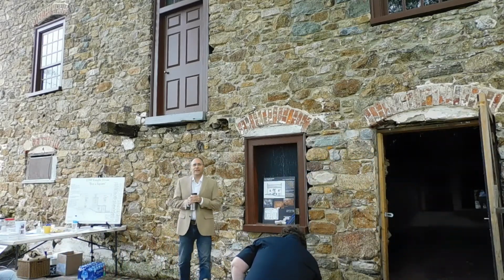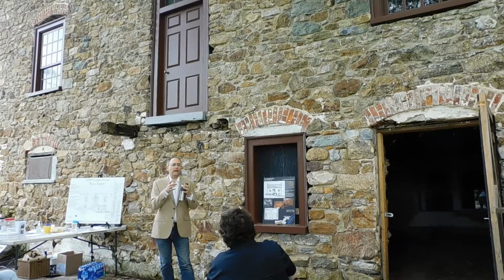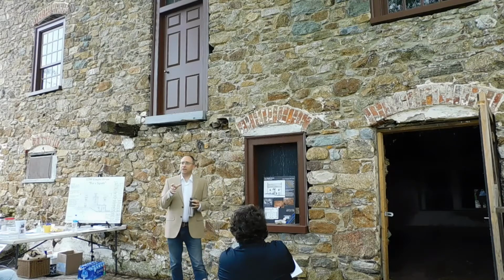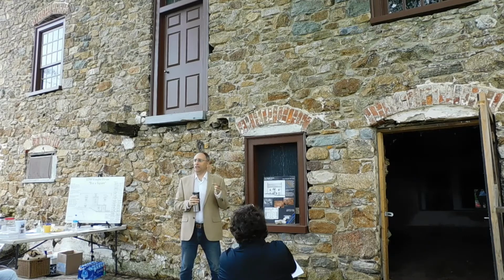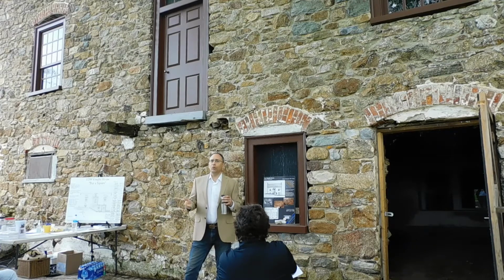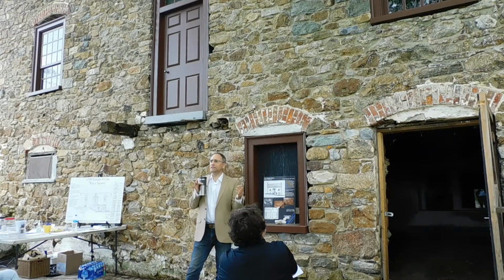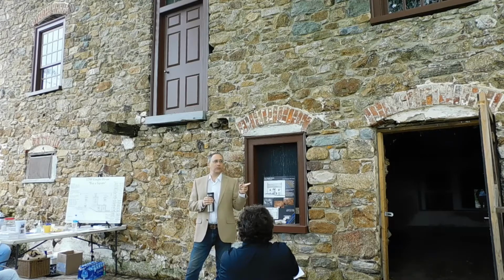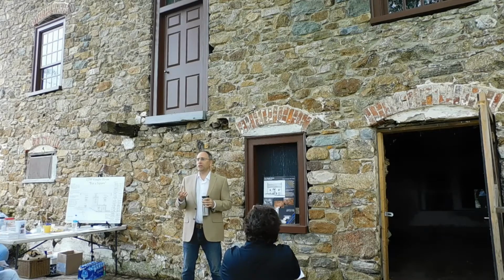Michael Margulies 2021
Michael Margulies explains the architectural period ofsignificance of the Vought House, from 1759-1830